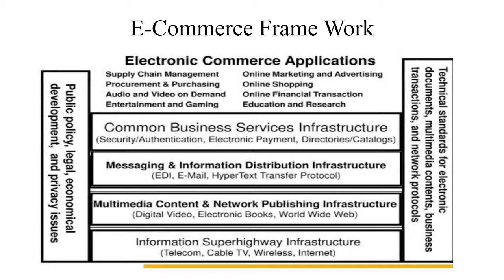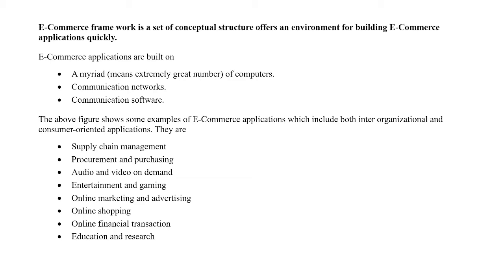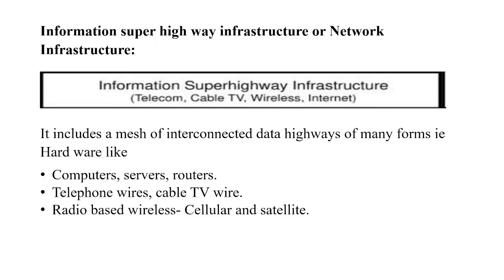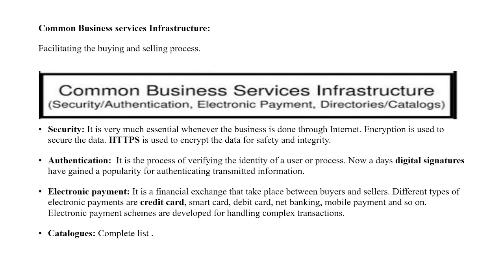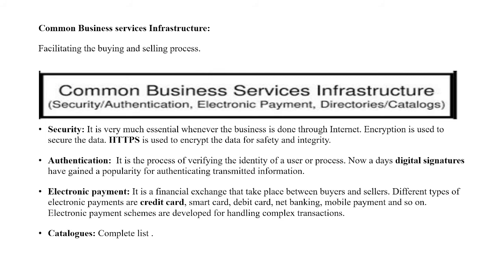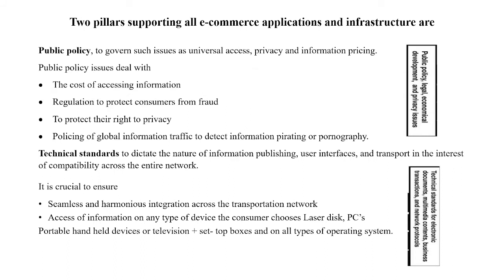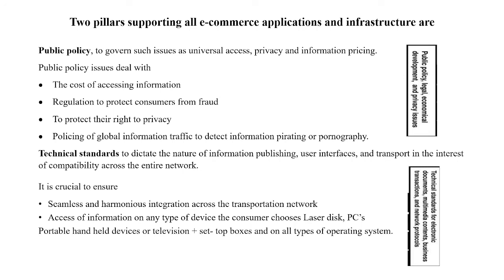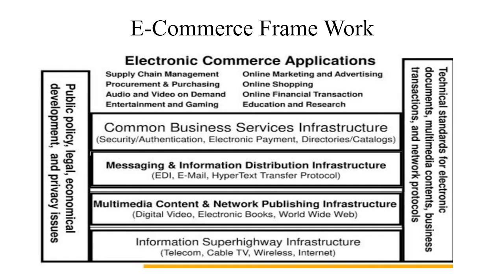E-Commerce Frame Work | N.Rajini KiranMai